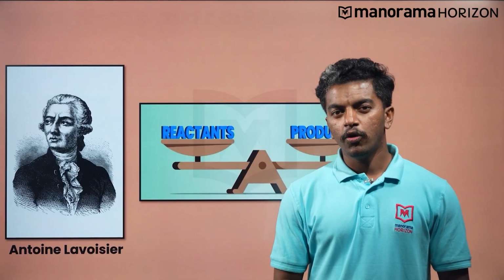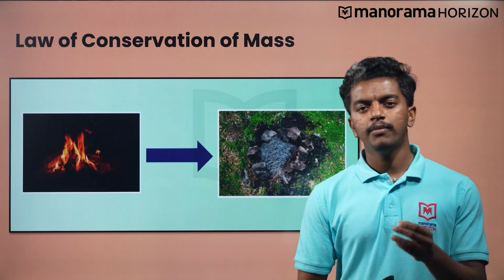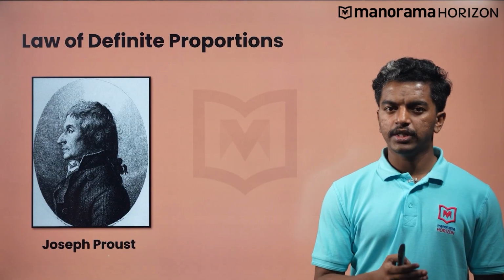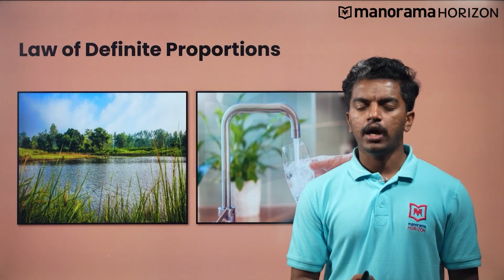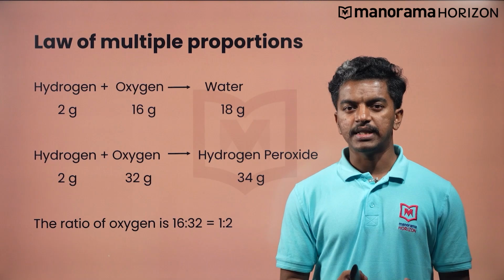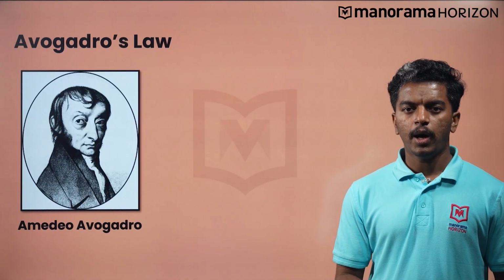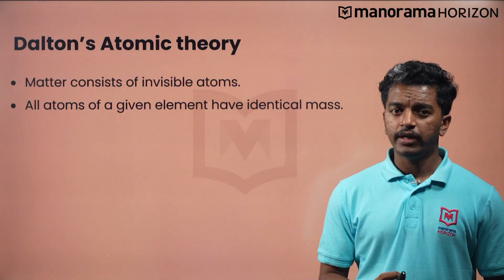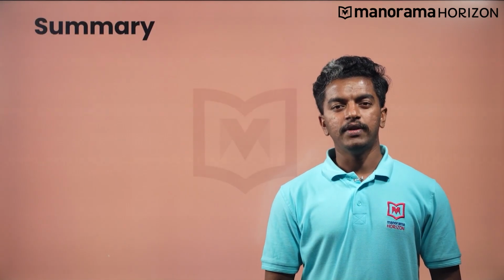Laws of Chemical Combinations and Dalton's Atomic Theory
This video deals with Dalton's atomic theory and other major theories of chemical combinations with suitable examples.